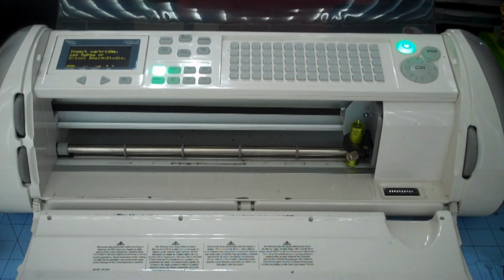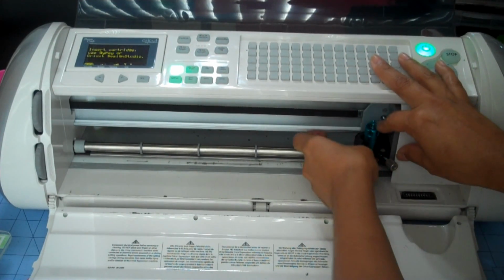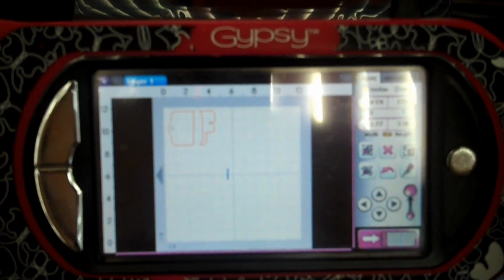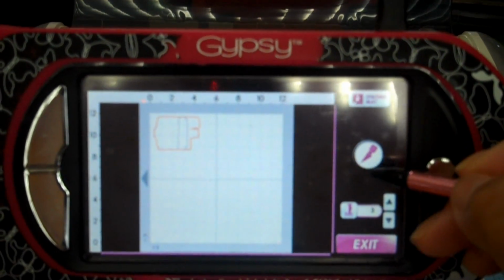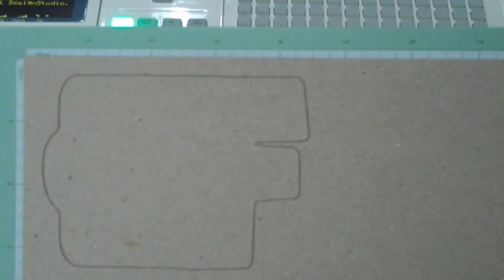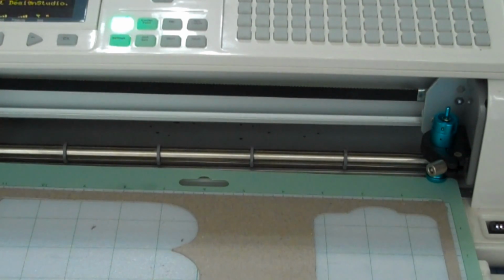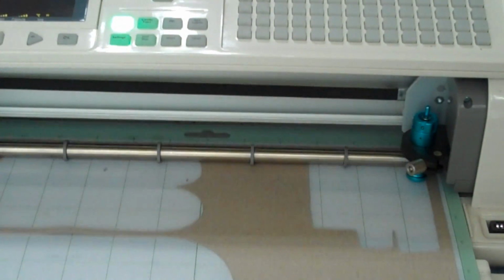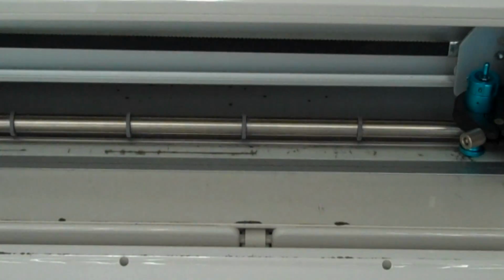Episode 92 How to cut chipboard.wmv